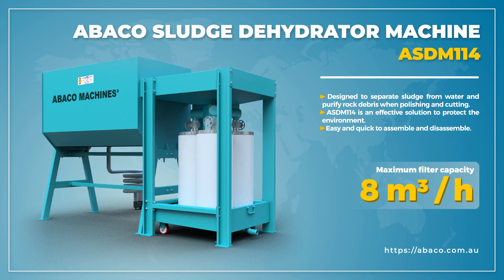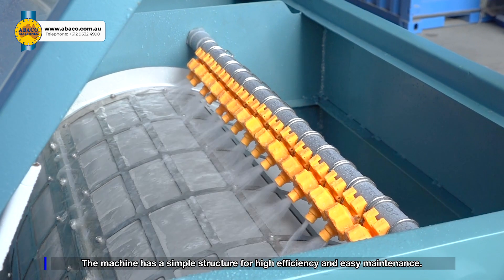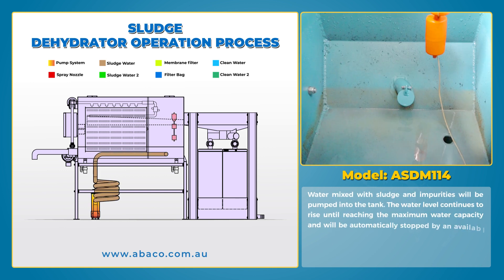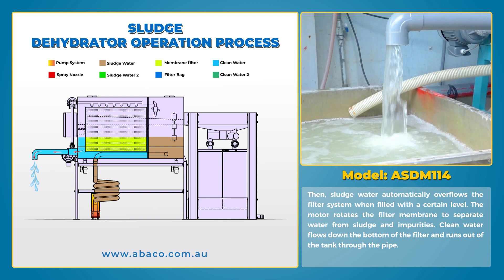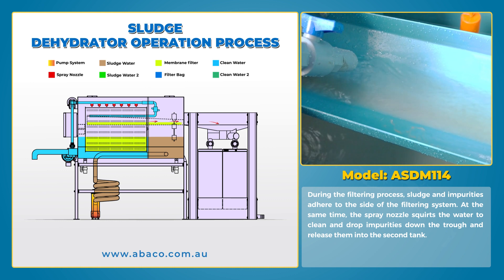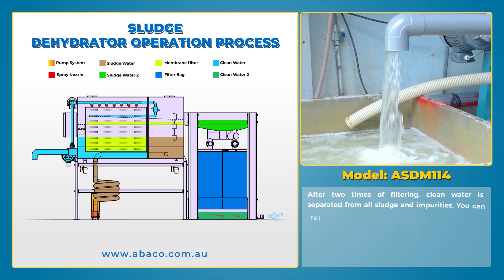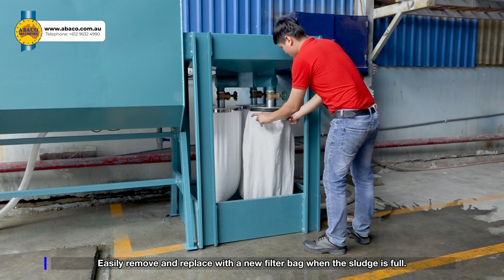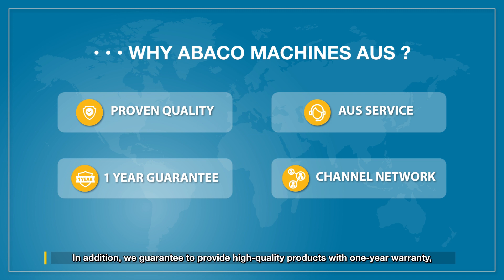ABACO SLUDGE DEHYDRATOR MACHINE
- Abaco Sludge Dehydrator Machine ASDM114 is designed to separate sludge from water and purify rock debris when polishing, cutting, etc
- The bag filter keeps and separates sludge seed sizes larger than 37 micrometers out of water.
- Smart design with an automatic pump system to reach the filtering capacity of up to 8 cubic meters per hour.
🎯 Why Opt for Abaco Machines?
- High-quality product
- Outstanding customer service
- 1-year warranty on all products
- Competitive pricing with high-quality products